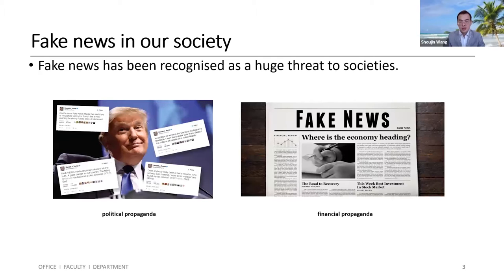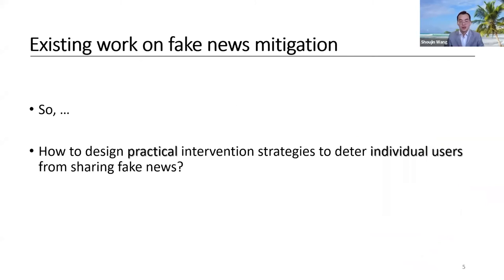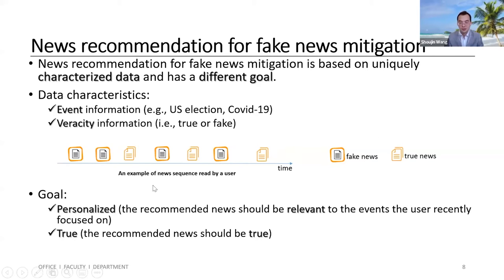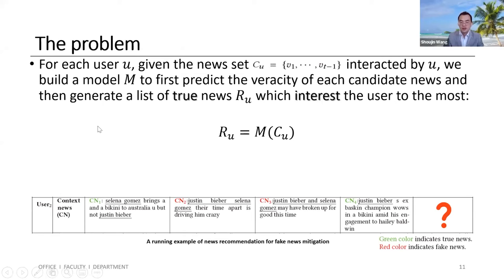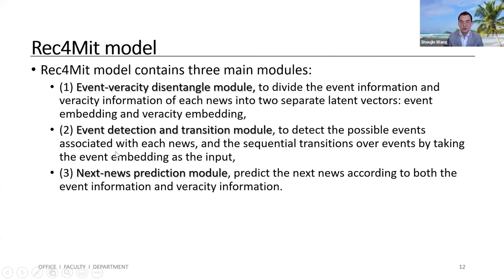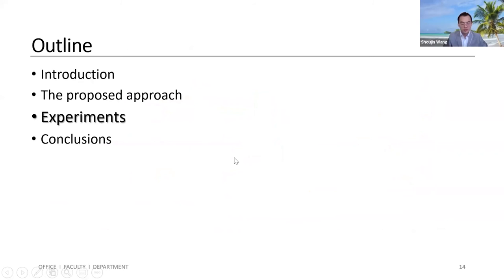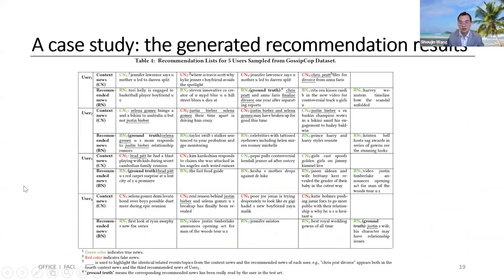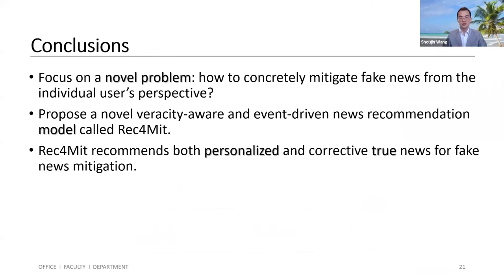Veracity-aware and Event-driven Personalized News Recommendation for Fake News Mitigation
Web for Good: Recommender Systems

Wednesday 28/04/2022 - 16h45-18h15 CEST